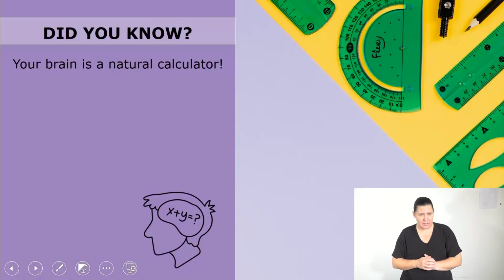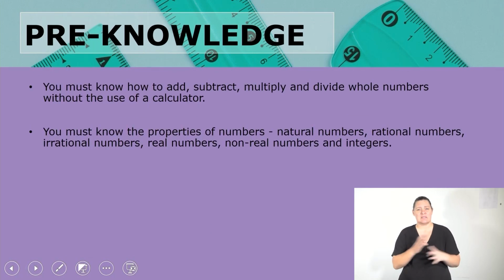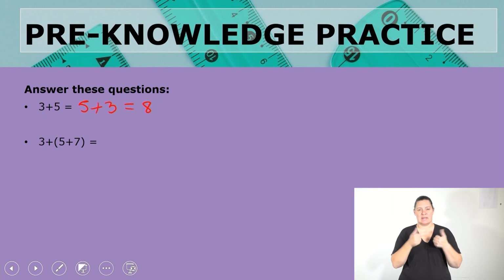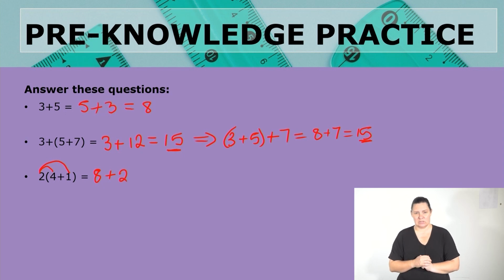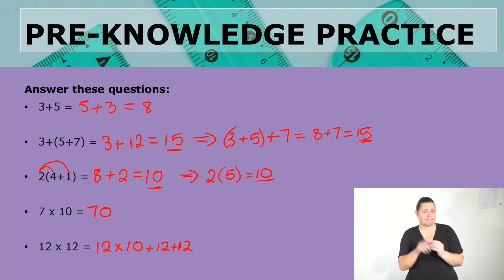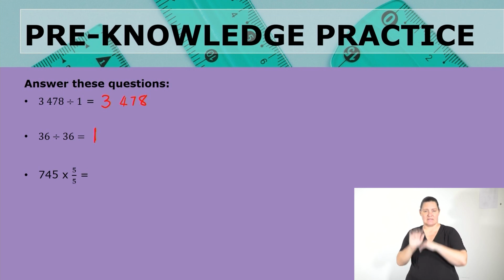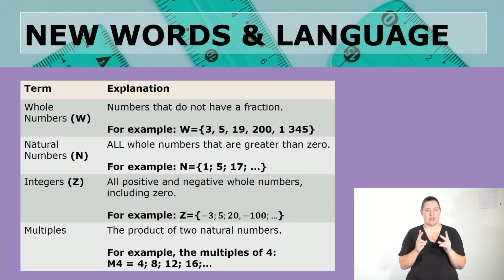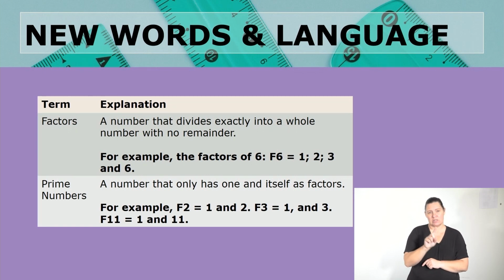Maths Grade 9 Whole Numbers Video 1 Seg 1